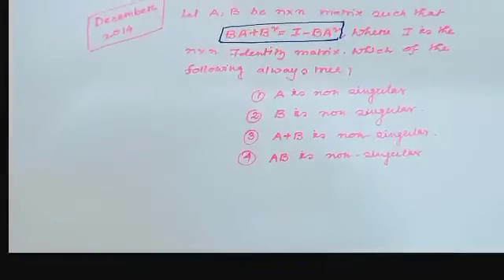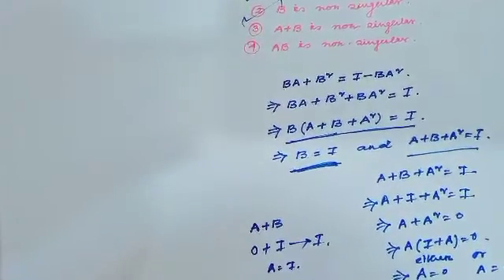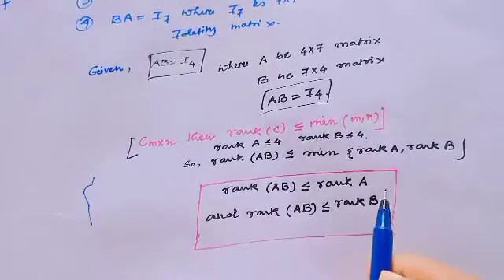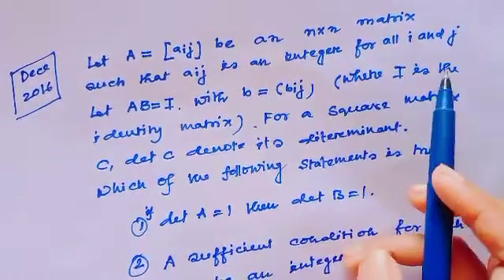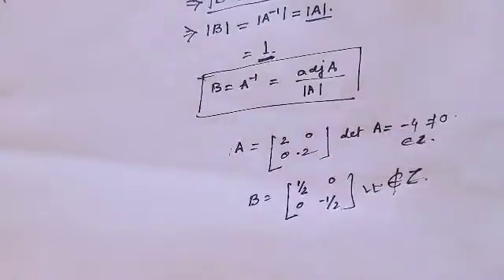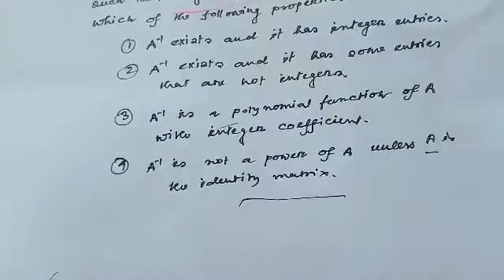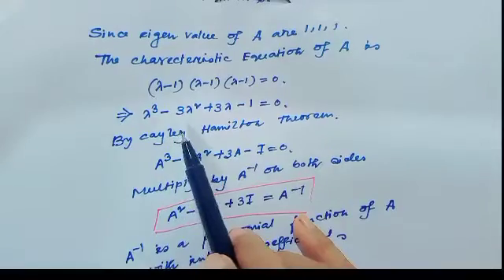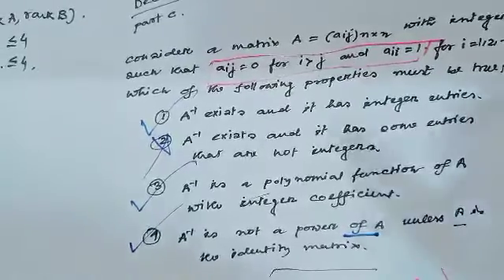CSIR NET QUESTIONS ABOUT PROPERTIES RANK OF MATRICES